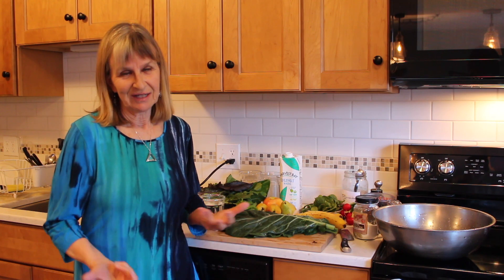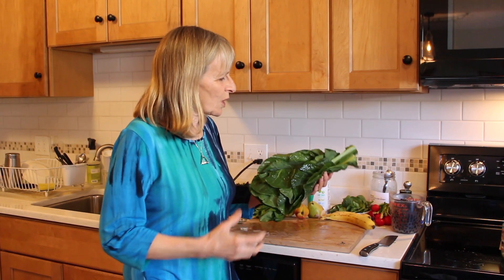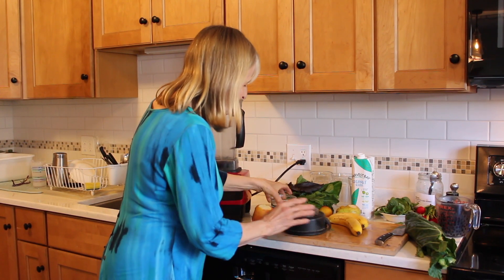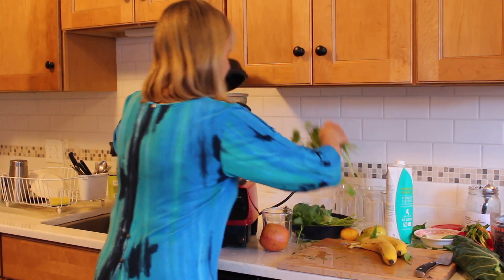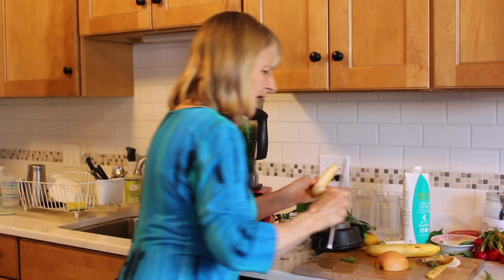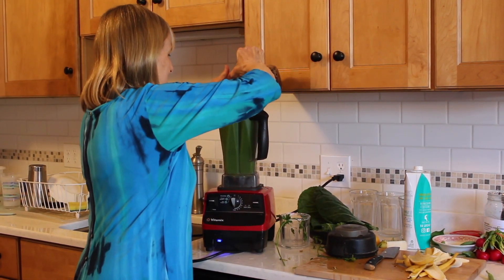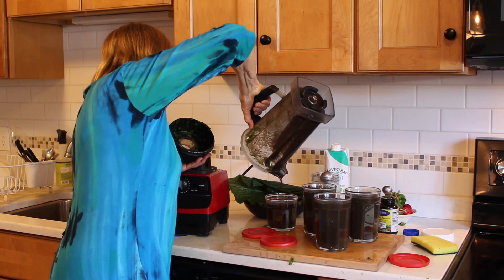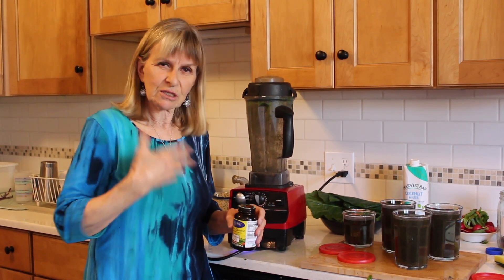Bree's Green Smoothie — Recipe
Green Smoothies were a staple of Bree's diet for their countless healing and nutritional properties. This video shows you how to make the smoothie while the previous video describes the facts and benefits.

*This is the only Youtube channel that I run. If you see my name or content posing as me on this platform it is NOT me.